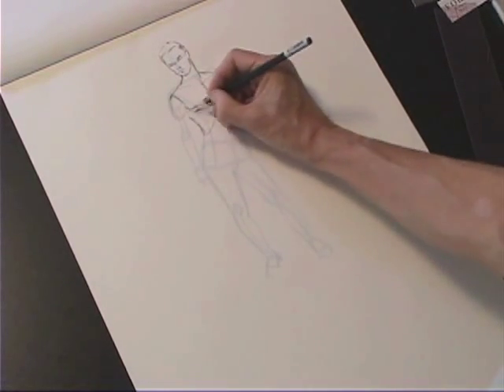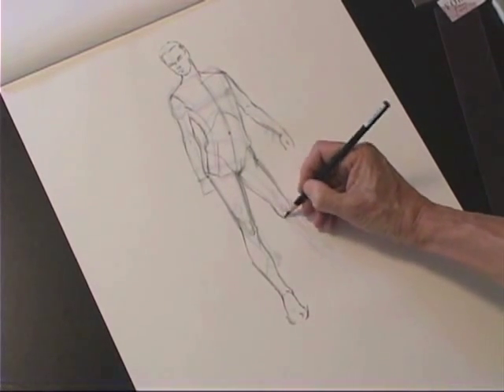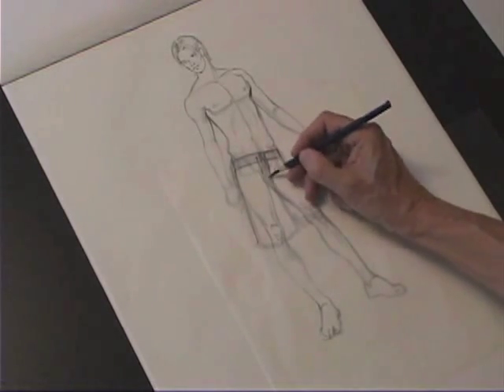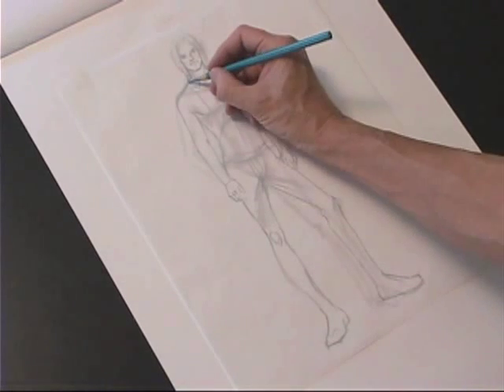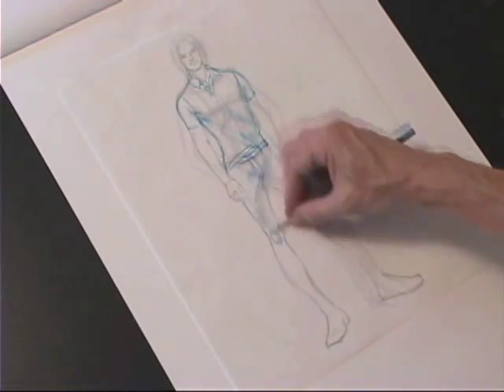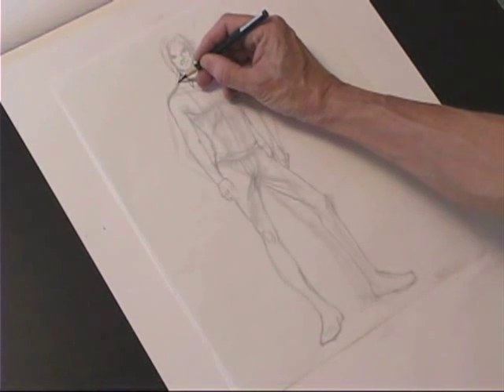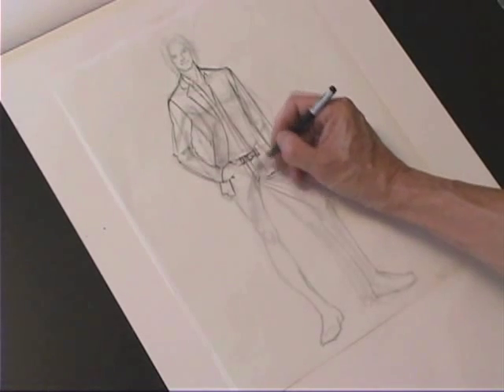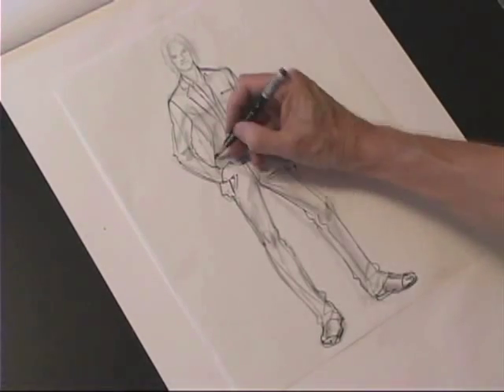Develop Male Figure Poses | With Kathryn Hagen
Kathryn Hagen is a published Fashion Illustration Professor at Otis College of Art and Design.   In this series, she describes her process as we watch, over the shoulder, a fashion illustration from beginning to end.  This series includes graphite sketches and colored markers; models are men, women and children and fashions are bathing suits to eveningwear.  There are 16 lessons in this series